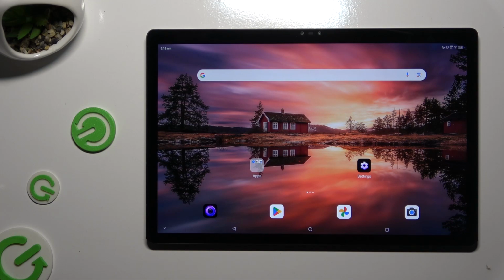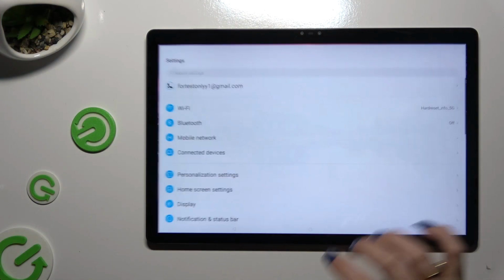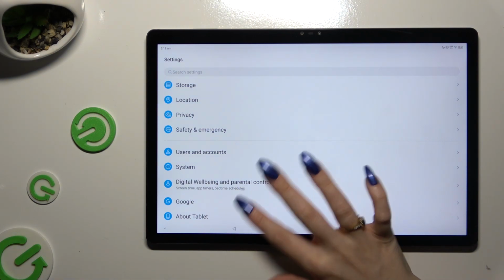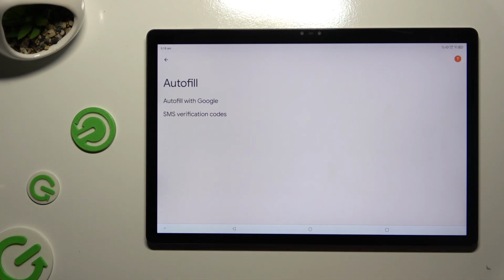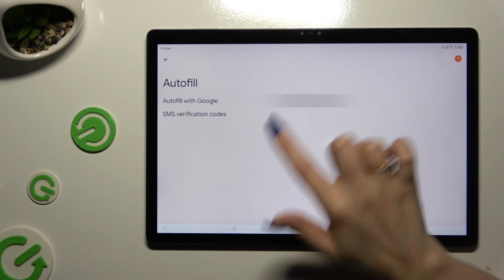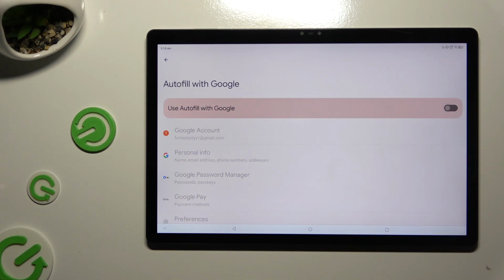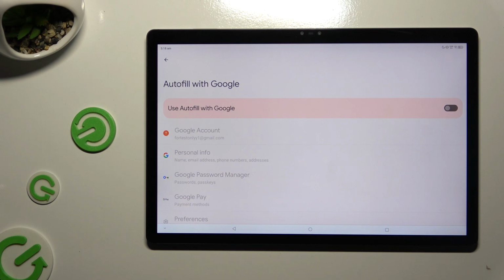How to Disable Google Passwords Autofill on Nubia Pad 3D?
Find out more:
Learn how to disable Google Passwords Autofill on your Nubia Pad 3D to manage autofill preferences and enhance privacy. This tutorial provides step-by-step instructions on accessing the Autofill settings, disabling the Google Passwords Autofill feature, and clearing any saved passwords if necessary. Discover how to take control of your autofill settings and protect your sensitive information on your Nubia Pad 3D.

Why would users want to disable Google Passwords Autofill on their Nubia Pad 3D?
What concerns or reasons might prompt users to manage their autofill preferences?
Are there any considerations users should be aware of before disabling Google Passwords Autofill?
How does disabling Google Passwords Autofill affect the user experience on the Nubia Pad 3D?
What steps are involved in disabling Google Passwords Autofill on the device?